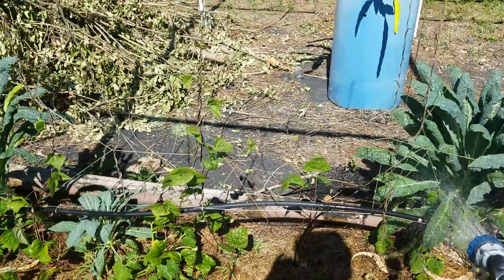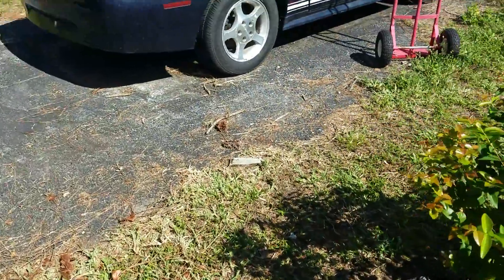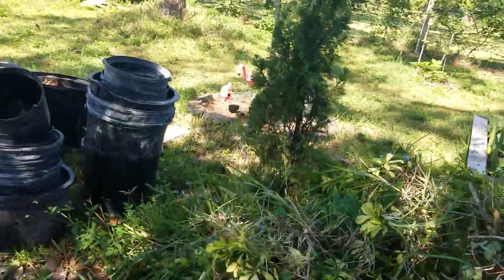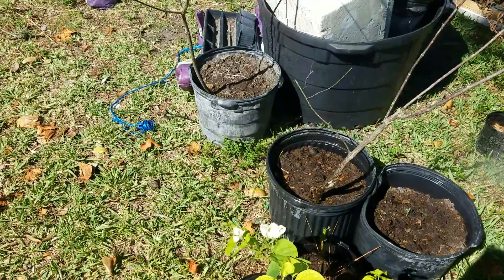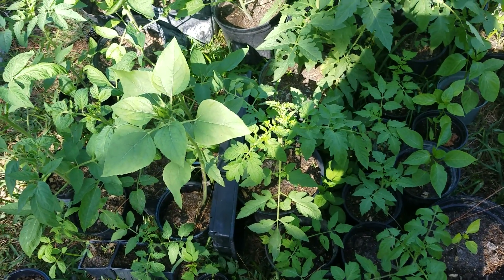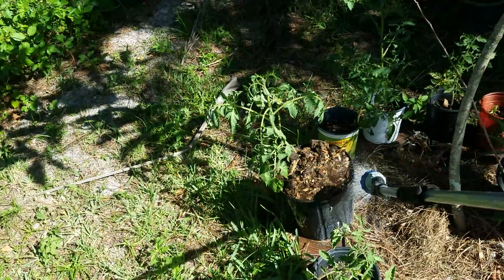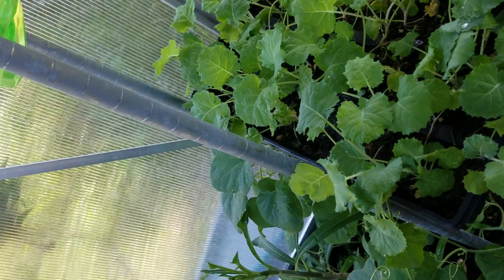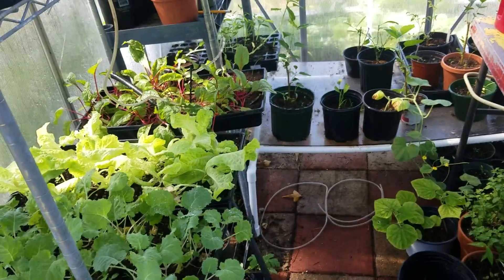may 4th south fl garden update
A stroll through the garden